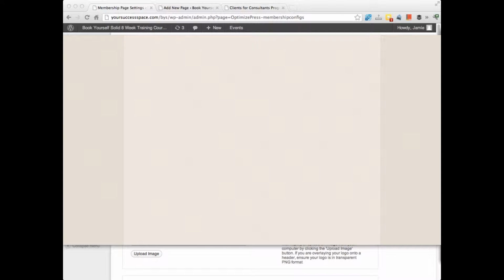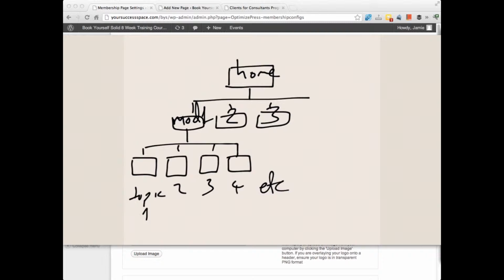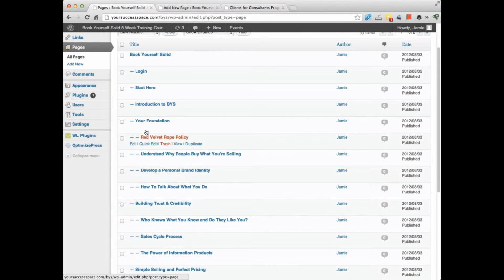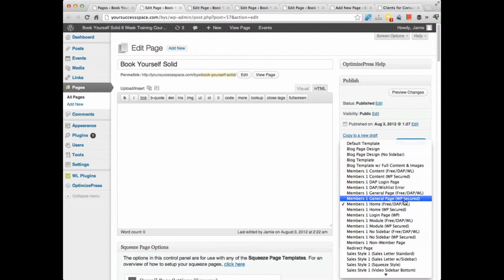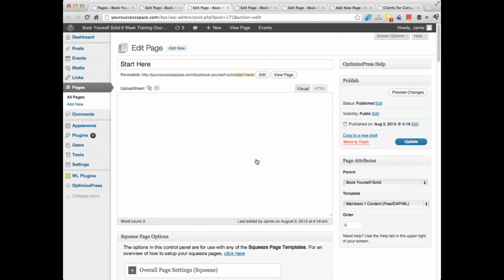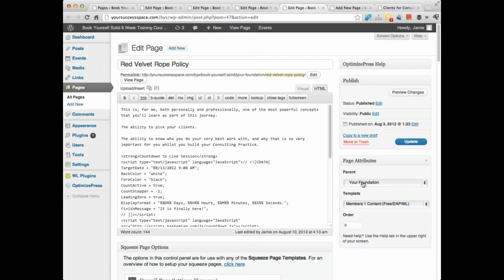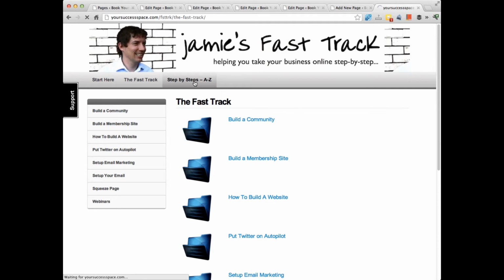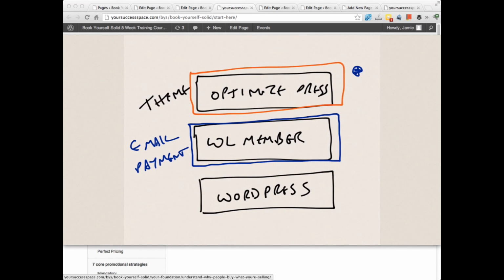membership site optimize press templates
You can get 100% free access to the whole step by step technology how to course for your coaching, consulting and expert based business